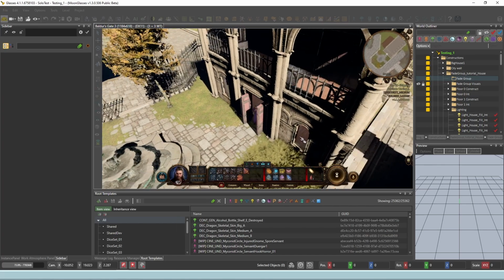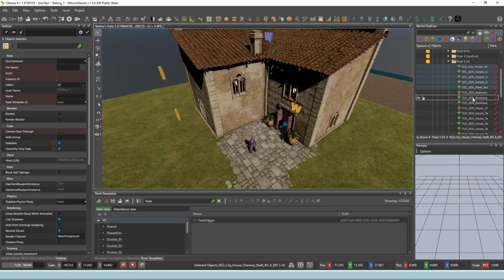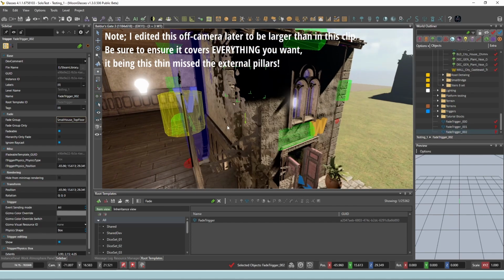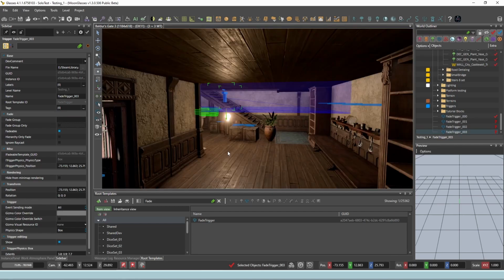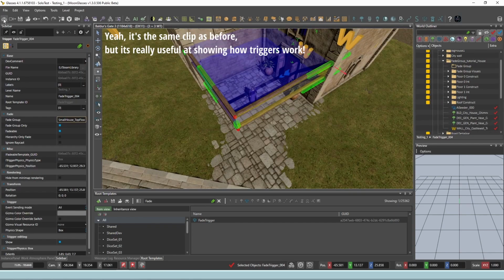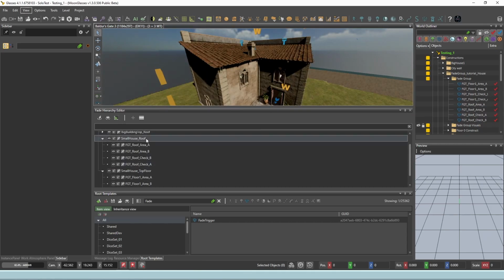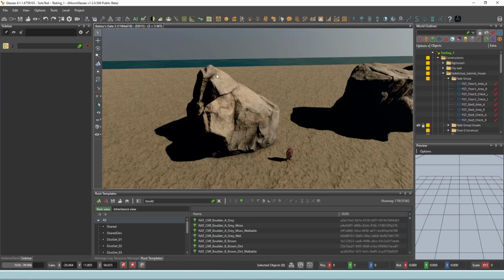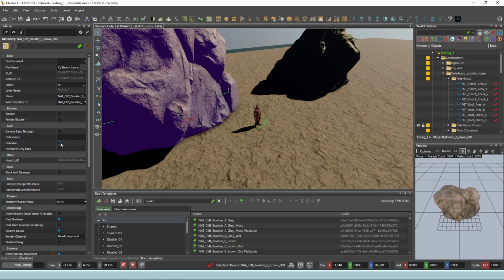A Smalls guide: The BG3 Toolkit, Fade Groups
- This is also where you can find the terrain texture guide!

I'm also a part of the Path to Menzoberranzan custom campaign! Google wants my ID to post links, but go Google it for where to find and follow updates if you're interested!

Chapters:
0:00 Introduction
0:32 Setting up the scene
0:54 Setting up Area Triggers
1:16 Setting up a Check Trigger
2:02 Showcasing correct triggers
2:16 Explaining how it works
2:59 Fade Group hierarchy
3:12 Using Camera See Through
3:43 Other Camera Controls - Collides With Camera
3:58 Other Camera Controls - Allows Camera Movement
4:17 Other Camera Controls - Gen Black
4:48 Outro